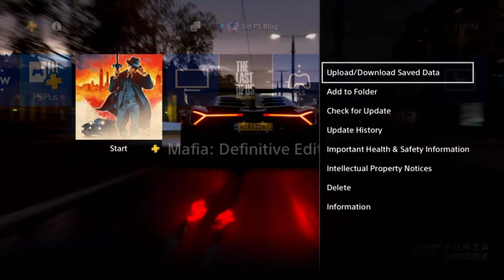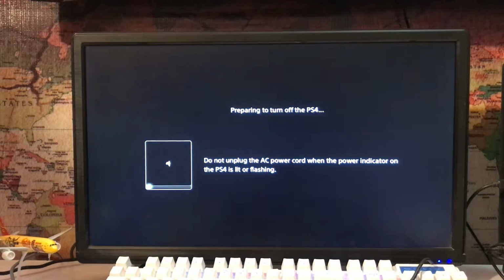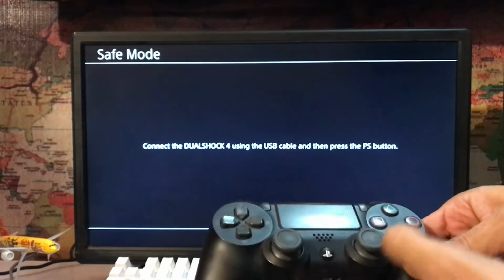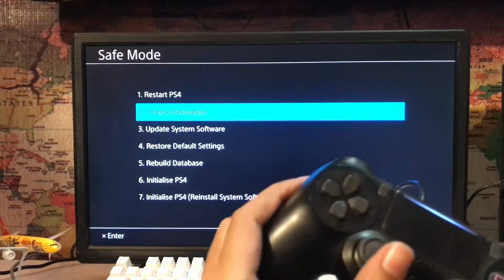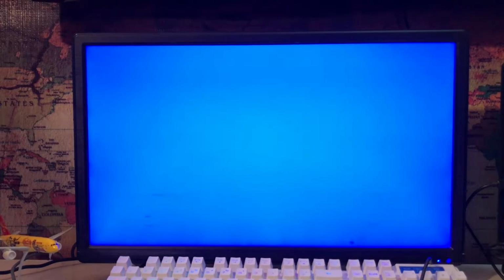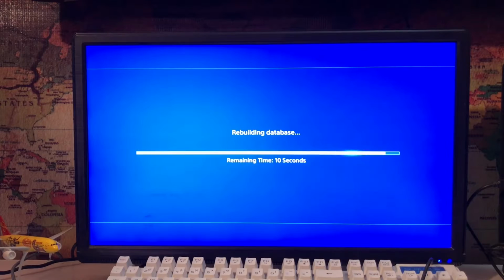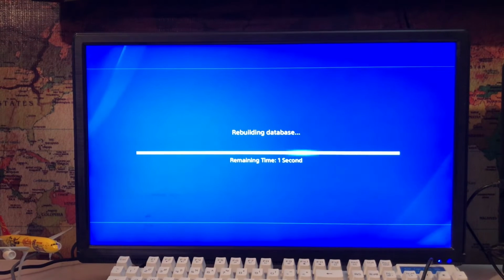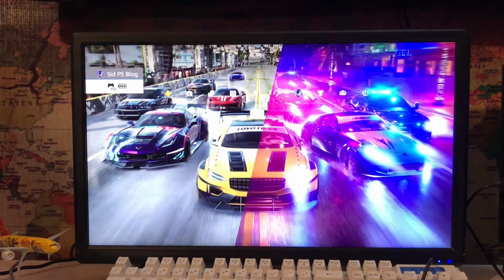How to fix Ps4 CE-41849-5 Cannot Start Application Fixed